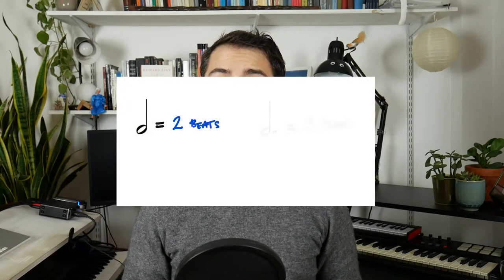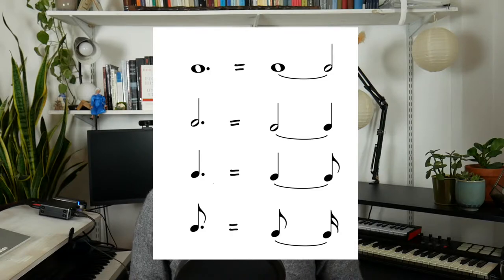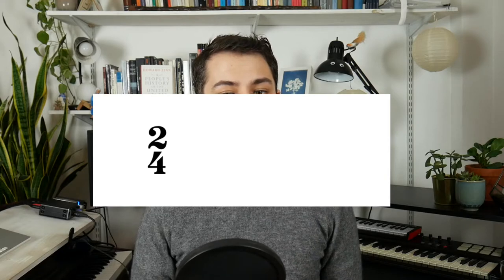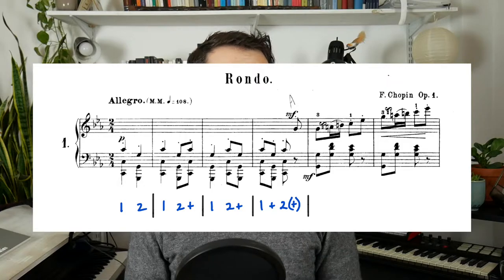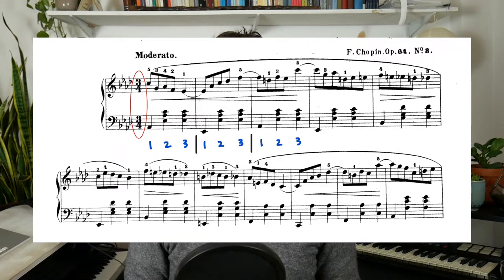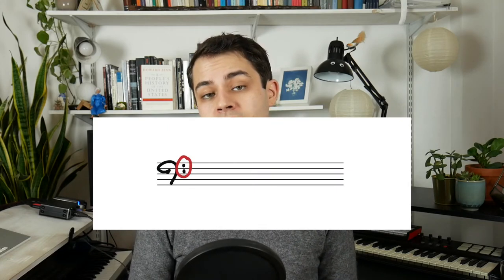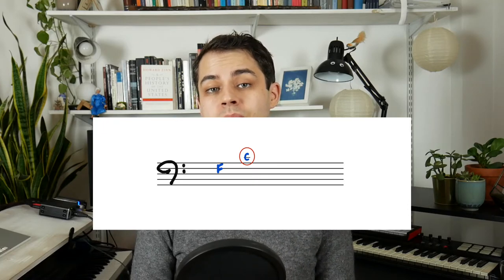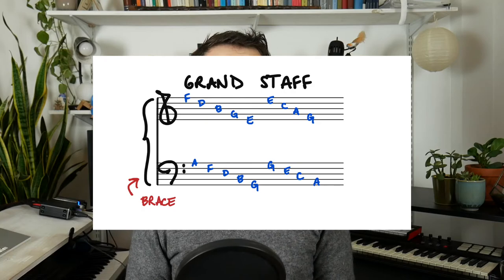Episode 7 - New Rhythms, New Meters, New Clef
This video accompanies chapters nine and ten from "Music Fundamentals for Musical Theatre" by Christine Riley.